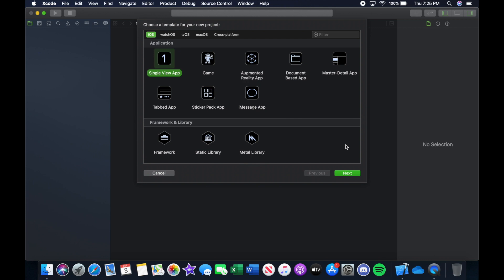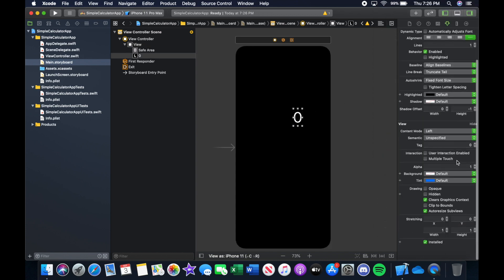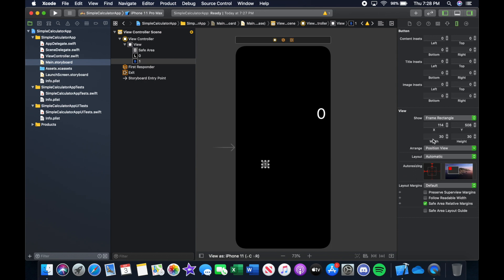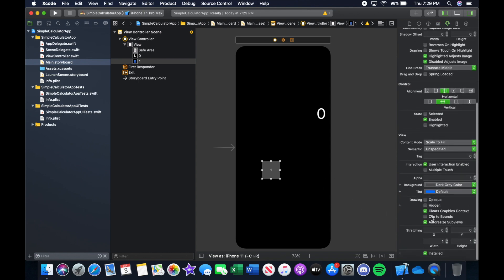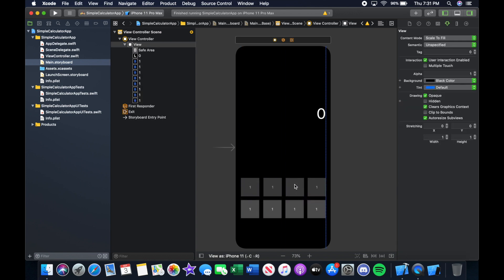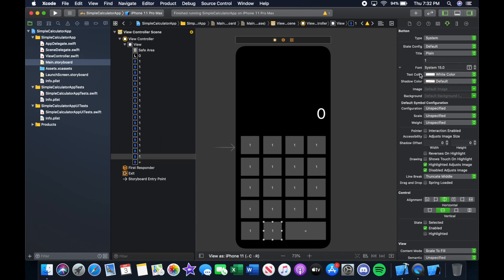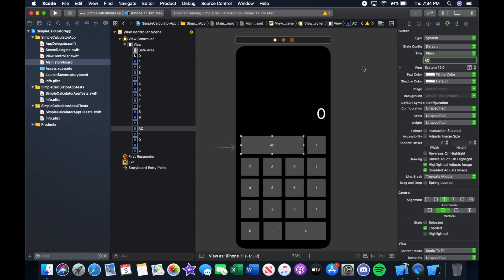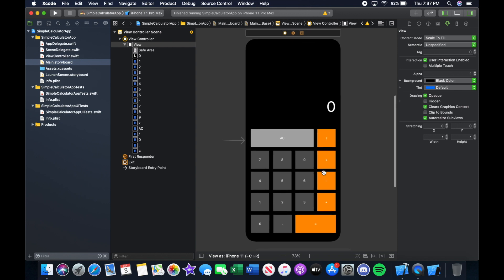Create a Custom Calculator App in iOS 2020! | Swift 5 | XCode 11.7 | Part 1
In today's video, I show how to set up the interface a custom calculator app. We successfully set up all the buttons and color/label them accordingly. Tune in to part 2 of this video to see all the backend code requirements to make this a fully functional app!